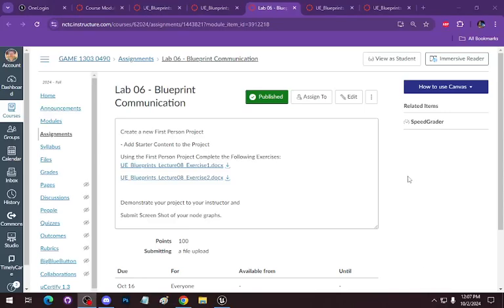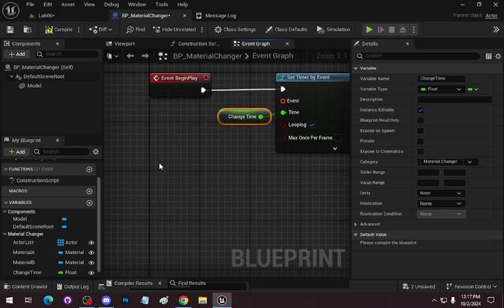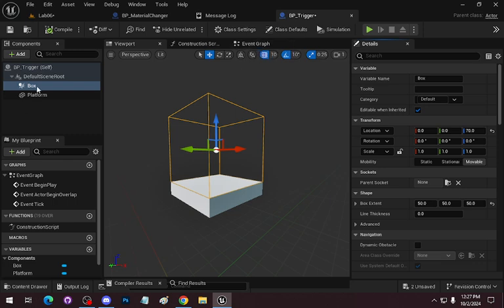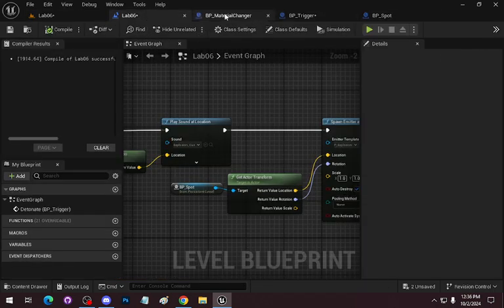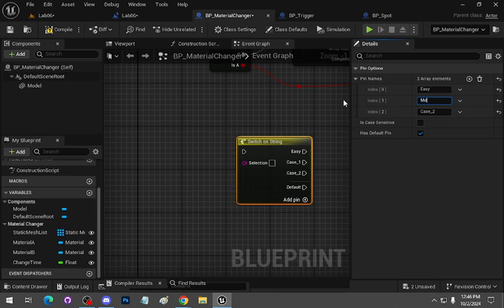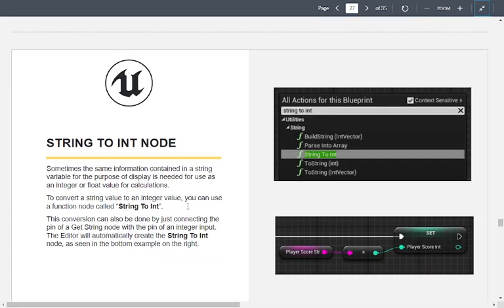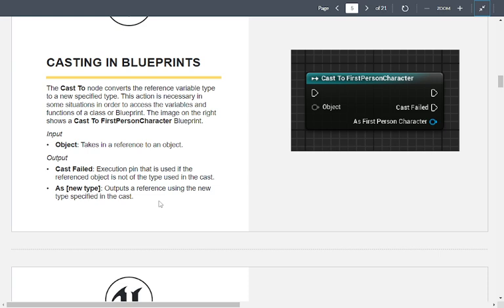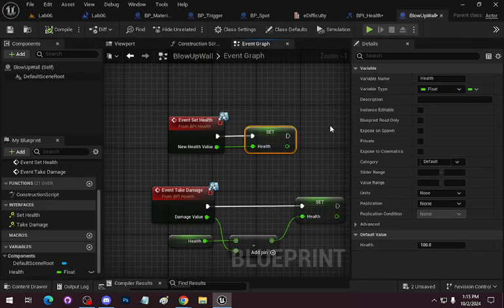GAME 1303 (Day) - Blueprint Communication, Control, Math